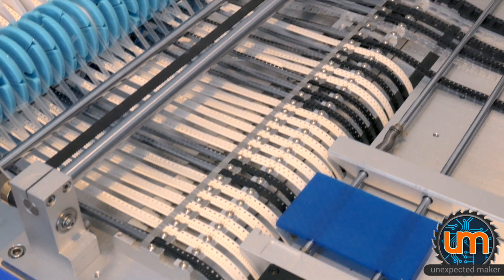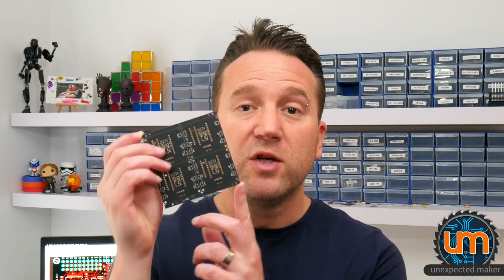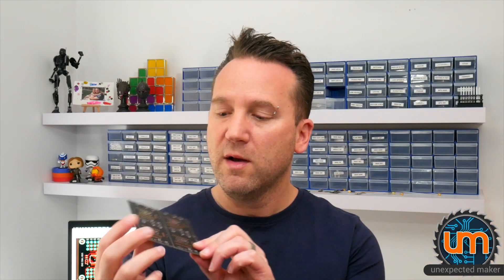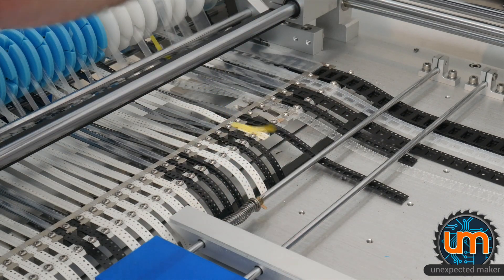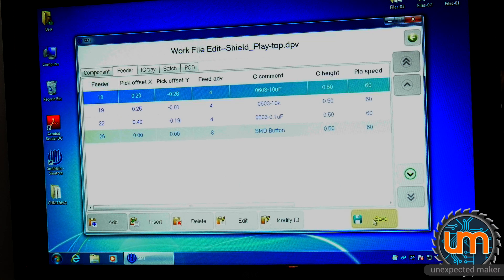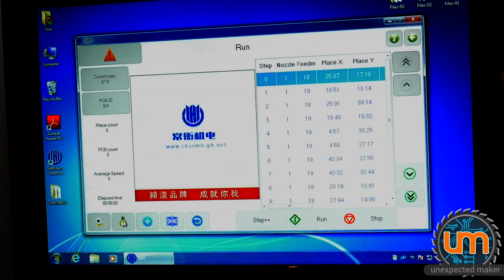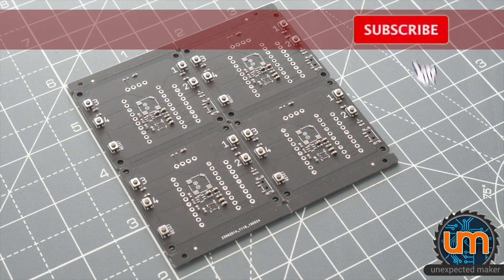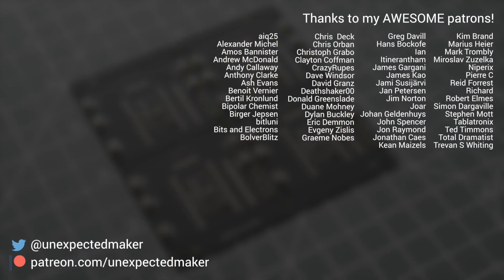My Pick & Place - Hybrid PCB Assembly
Having a PnP doesn't mean I don't do hand assembly any more... in fact, I still do most of my non-TinyPICO boards by hand... but sometimes I am able to do a hybrid build.